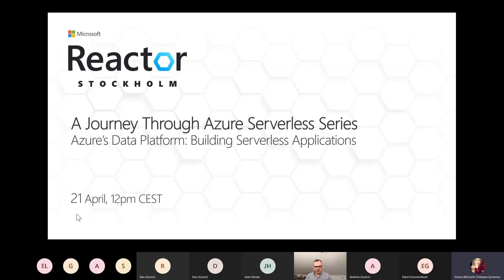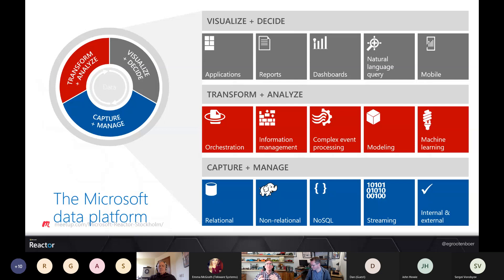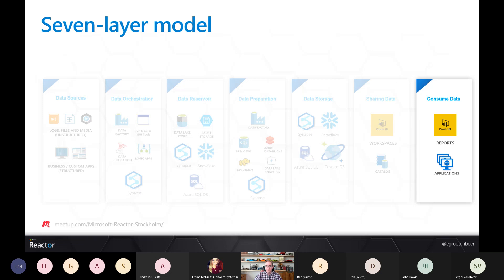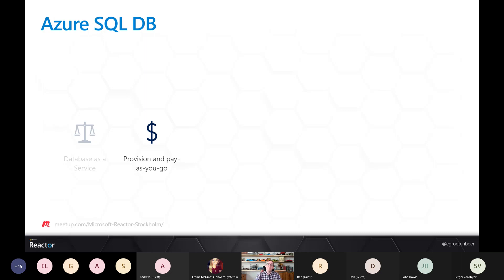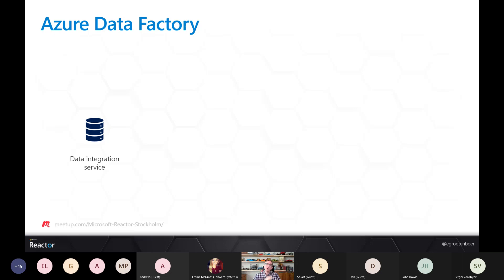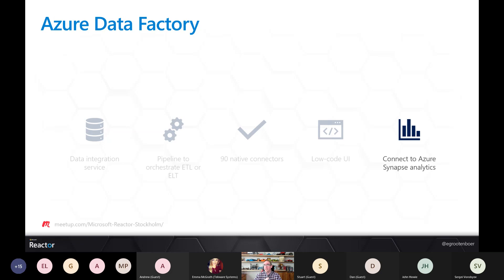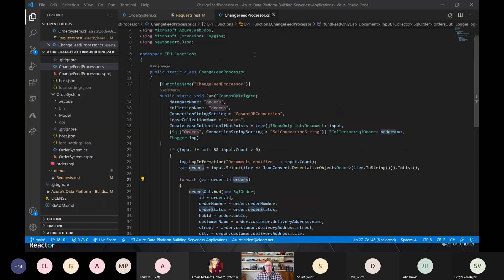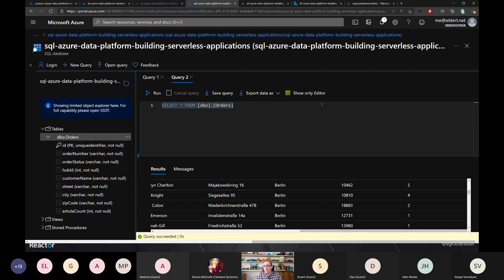Azure’s Data Platform: Building Serverless Applications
In this session we will dive into the various serverless data services available on Azure. We will learn how we can use these to scale our data solutions.

This session is aimed at developers and architects.

Why should I attend?
Learn how to scale your data solutions whilst only paying for your actual usage!

Speaker info:
Eldert can be described as an Azure MVP, Technology Lead, Cloud Solution Architect, blogger, public speaker and technical author. He can regularly be seen on conferences and user groups, speaking on Cloud related topics, with a strong focus on Azure. His experience with the Cloud comes from his daily work with these technologies in many innovative projects with various clients, as well as his drive to further dive into the latest developments in his spare time. Eldert enjoys sharing his knowledge with the community, and believes this is the best way to each other obtain more and better opportunities.

[eventID:13123]